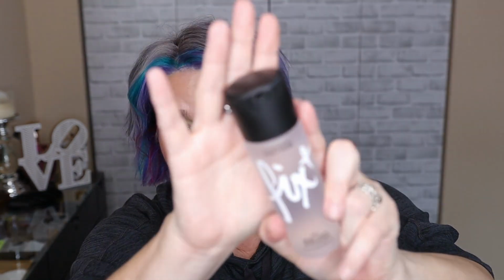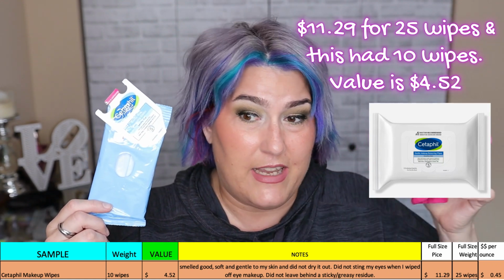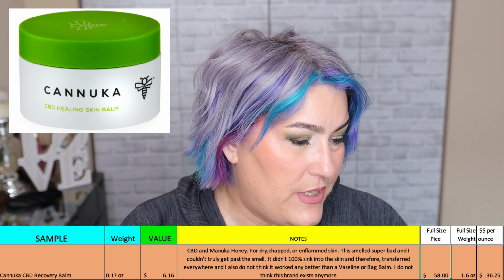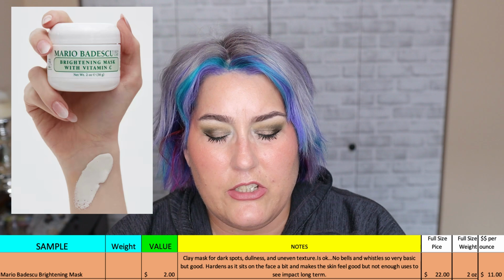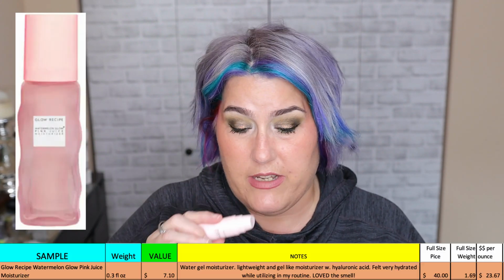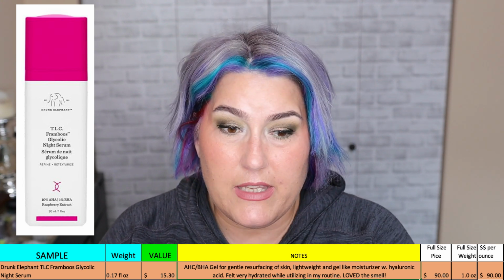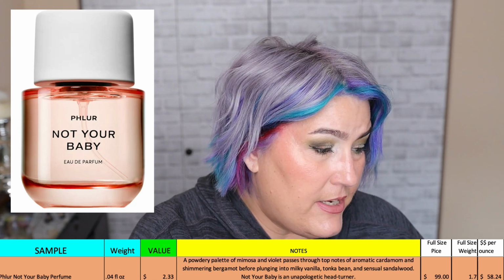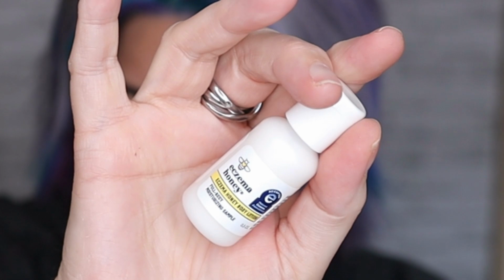TURN & BURN PROJECT PAN UPDATE #6 || So Many Untouched Products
Hey cookies! This is a new project on my channel this year, paying tribute to one I did long ago and that's why I love it!
Turn and Burn was created by Jessica Lee here on YouTube and is a Pantastic Ladies Collab from the Pantastic ladies Facebook Group! It is designed to help you burn through those pesky samples and deluxe size items we often get and then forget about! LOVE it!! And so excited to bring this to my channel this year! It will update monthly around the beginning of the month and the info for Jessica and the Pantastic Ladies can be found here:

mibextid=uJjRxr

PRODUCTS MENTIONED DONE:
*Fenty Full Frontal Mascara
*MAC Fix +
*Glow Recipe Watermelon Glow Pink Juice Moisturizer
*Mario Badescu Brightening Mask
*Lacome Genifique Night Cream
*Drunk Elephant TLC Framboos Glycolic Night Serum
*Cannuka CBD Recovery Balm
*Cetaphil Makeup Wipes
*Phlur Not Your Baby Perfume

Join Rakuten!!

FTC- This video is not sponsored but some of the links in this description might be affiliate links (Marked with an asterisk -*-) and I earn a small commission when you use them. Thank you so much for supporting my channel with the use of these links! Know that all opinions are truthful as I see it and are 100% my own!❤️